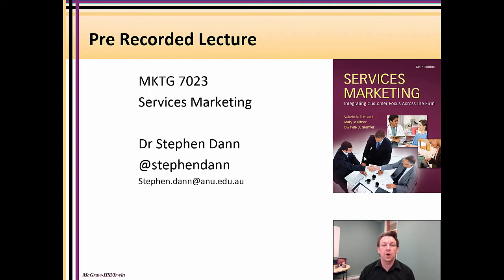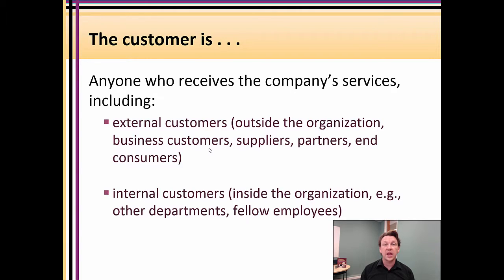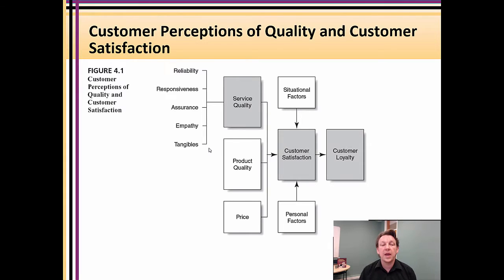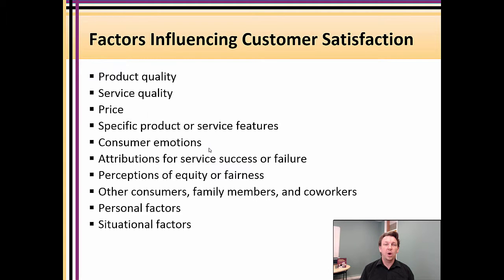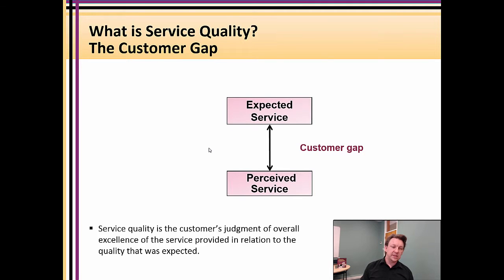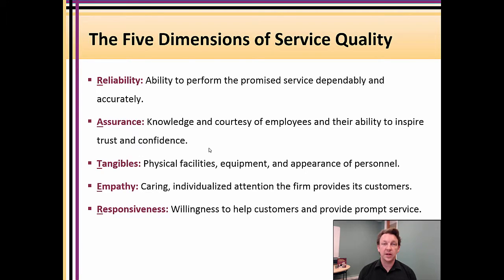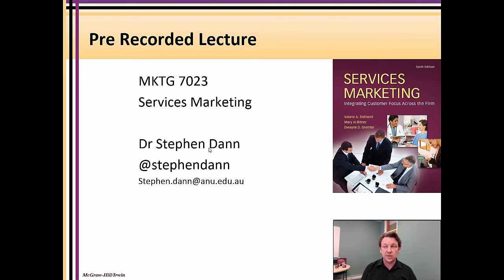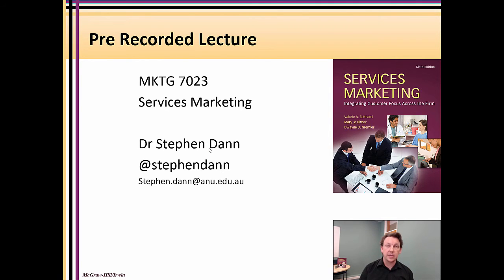MKTG7023 Chapter 04